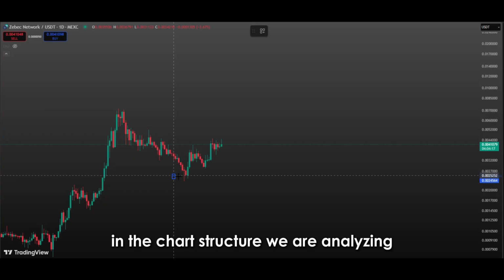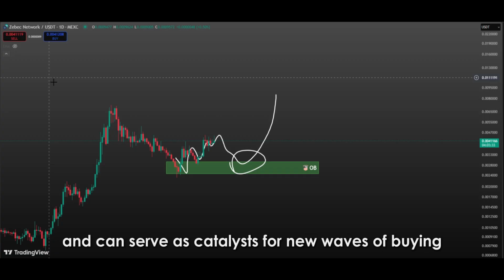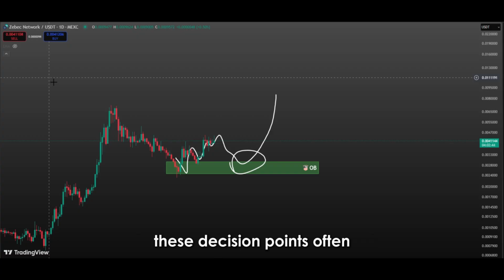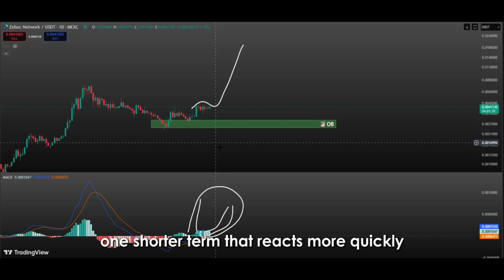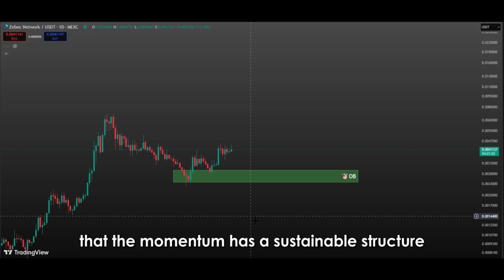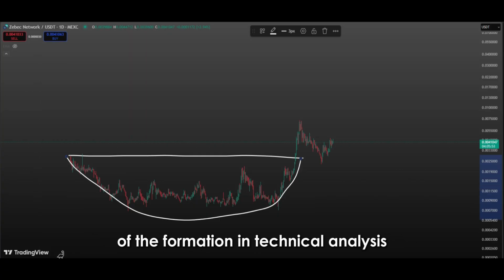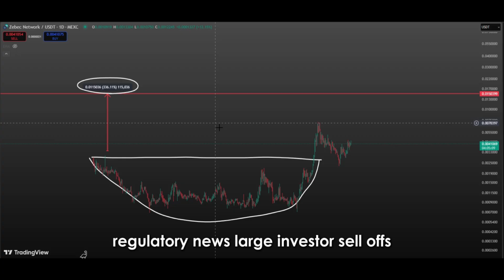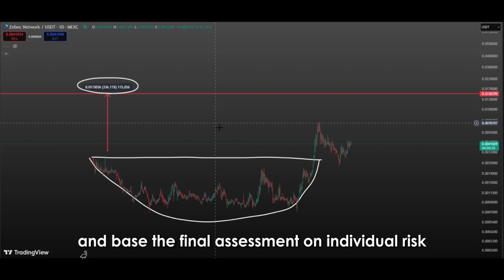CAN ZBCN RISE 330%?| ZBCN PRICE PREDICTION | ZEBEC TECHNICAL ANALYSIS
Is a major breakout on the horizon for ZBCN? In this video, we take a deep dive into Zebec’s native token, ZBCN, and evaluate whether a 330% price increase is truly possible in the coming months. With the crypto market heating up and DeFi protocols gaining traction, could Zebec be the next big mover?

📊 We'll analyze key technical indicators, recent ecosystem updates, and broader market sentiment to deliver a comprehensive ZBCN price prediction. From support and resistance levels to potential catalysts that could drive growth, we break down all the crucial data you need to know.

🚀 Is ZBCN poised for a breakout? Or are there risks investors need to consider before jumping in? We’ll explore bullish and bearish scenarios, and how Zebec’s unique payment streaming technology may position it for long-term success.

💡 Whether you’re a seasoned investor or just learning about ZBCN, this analysis will help you stay ahead of the curve. With 2025 shaping up to be a transformative year for the DeFi space, understanding ZBCN’s potential is more important than ever.